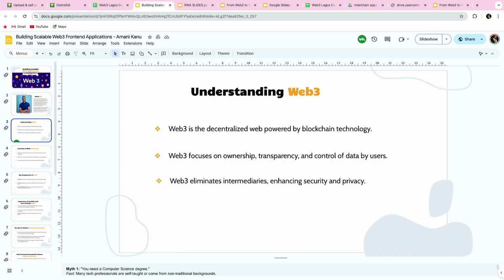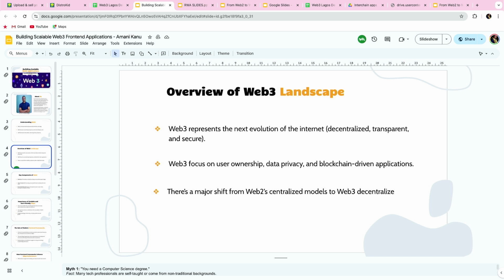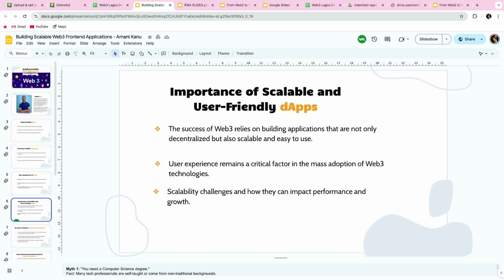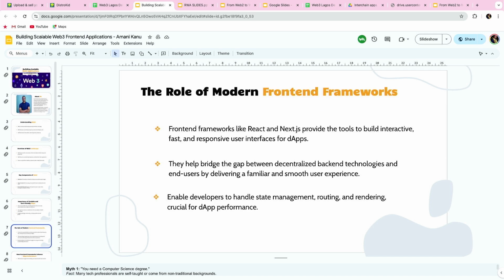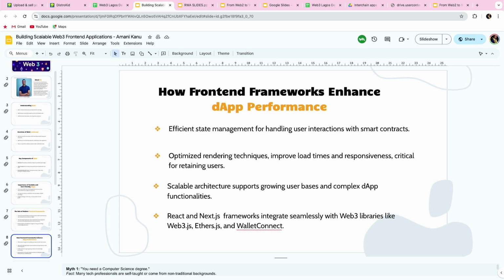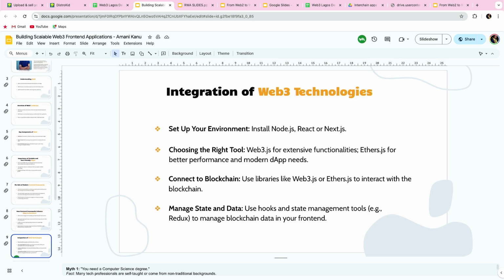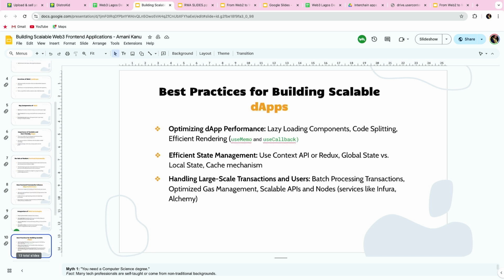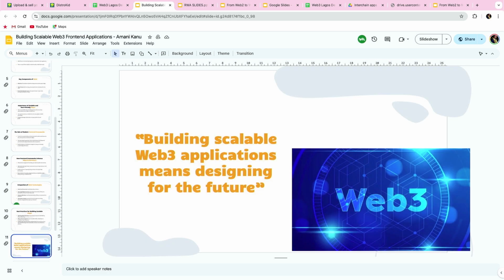Building Scalable Web3 Applications - Amani Kanu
Building Scalable Web3 Applications: Integrating Decentralized Technologies with Modern Frontend Frameworks - Amani Kanu